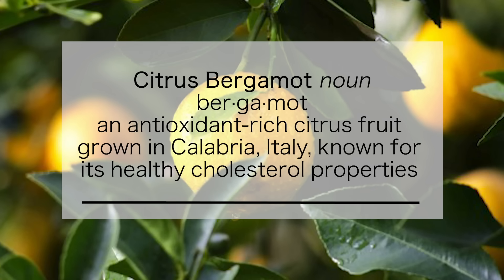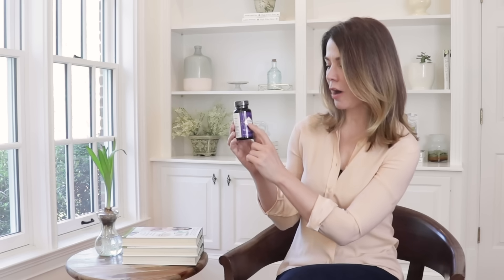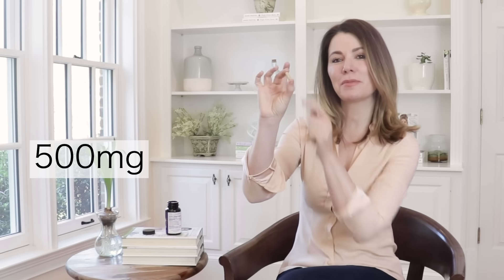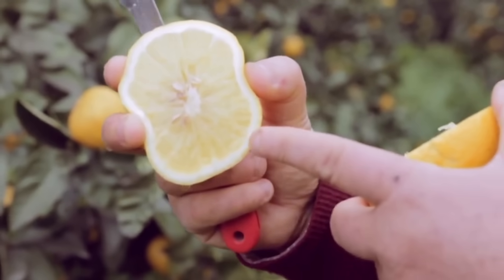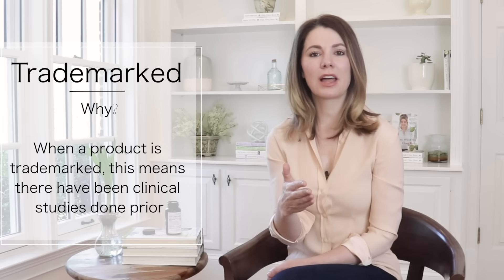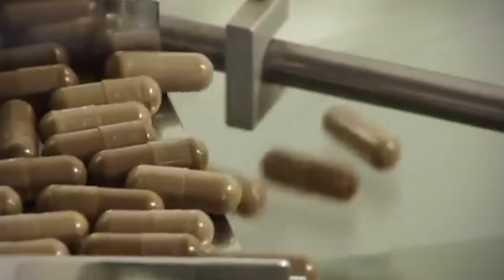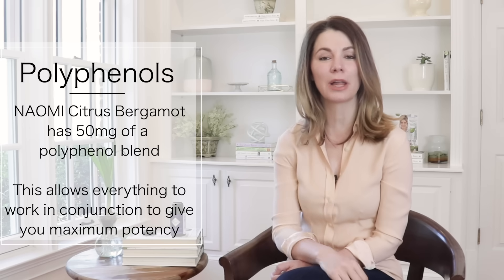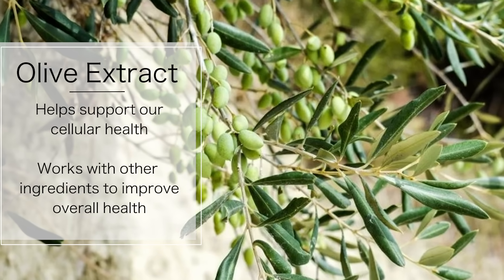NAOMI Citrus Bergamot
Experience all the benefits of Citrus Bergamot within just 30 days and enjoy the look on your doctor’s face when your latest lab results show your LDL cholesterol levels are down – way down!